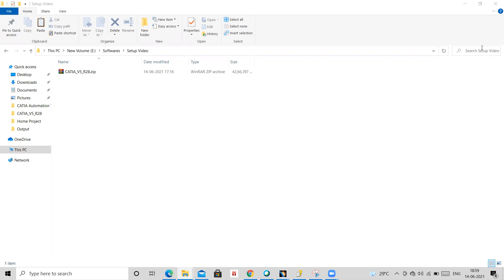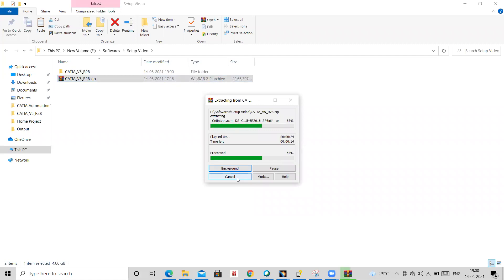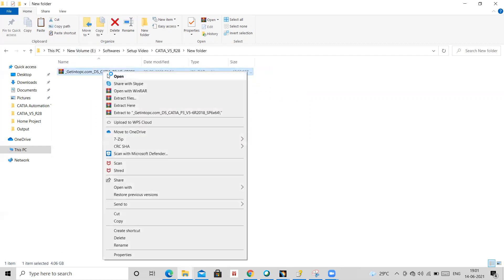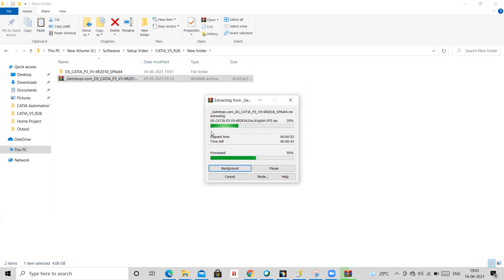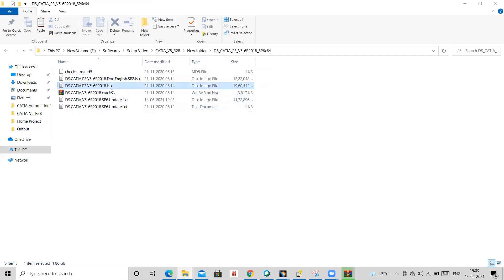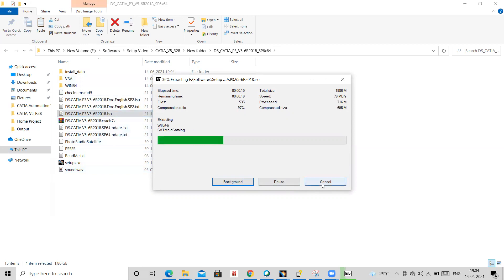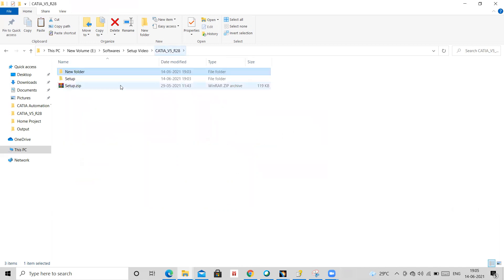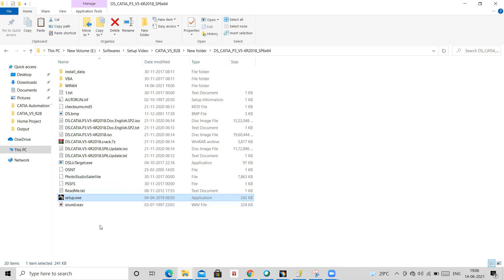Catia_V5_R28_Installation 1st Part| Installation file Error Resolution|VC11 Error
This Video about resolution of Catia V5 R28 Setup Installation.
You need to perform this steps first before installing Catia V5 R28 Setup.
It has solution for Setup file error which shows VC11 Runtime error.

Password for Zip File:  123